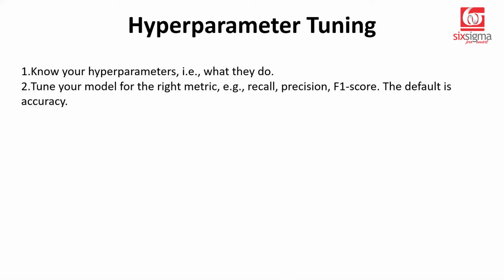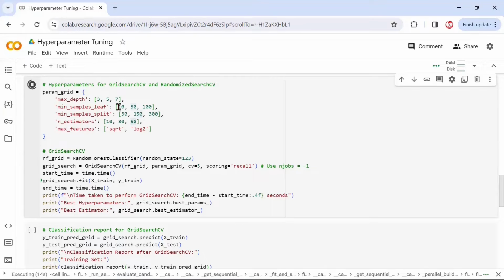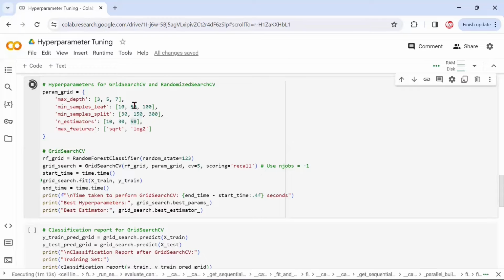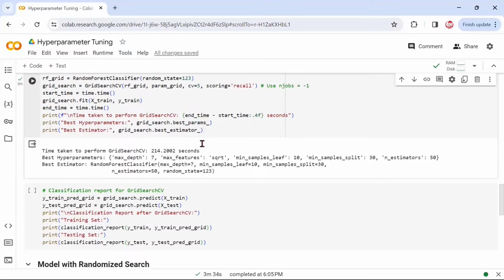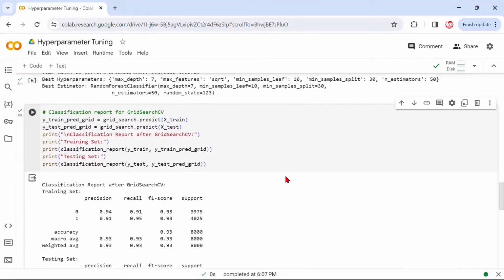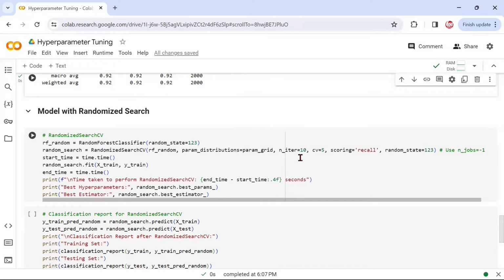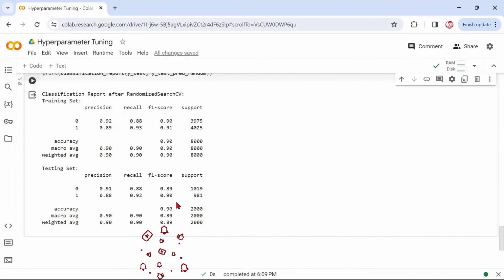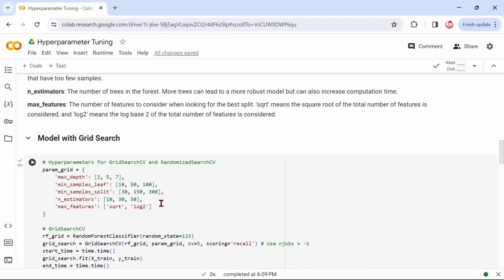Hands-on Hyperparameter Tuning | Randomized Search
Welcome to our Part2 video on hands-on hyperparameter tuning!

In this video, we learn the importance of fine-tuning the hyperparameter grid based on our model outcomes. Imagine setting the values of min_samples_leaf as [10, 20, 30], and upon running grid search, discovering that 30 is the optimal value. It's crucial to expand the grid beyond 30, as grid search only returns the best result within the specified choices, which might not always be the absolute best results. 📊

Enter randomized search CV, a game-changer in the world of hyperparameter tuning. Unlike grid search, randomized search runs a specified number of iterations without exploring the entire grid. This streamlined approach makes randomized search faster, even though it might not guarantee the best result like grid search does. 🔄⏳

But why choose randomized search over grid search? It all boils down to a delicate balance between results and speed. For models with complex hyperparameter spaces trained on sizable datasets, randomized search strikes a sweet spot. 🎯

In this video, we'll compare the time taken by the default model (without grid search or randomized search) with grid search and randomized search. By the end of this journey, you'll not only understand the nuances of hyperparameter tuning but also optimize your approach for stellar model performance and efficiency. Let's dive in! 🚀🔍

Happy Learning!